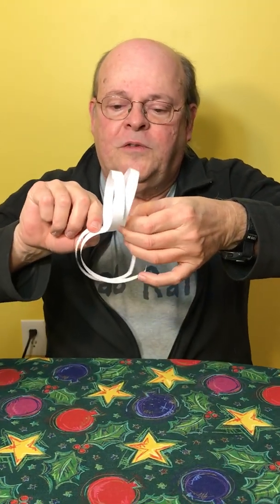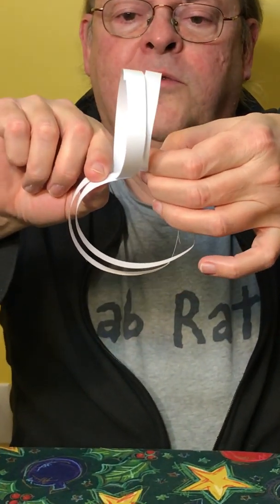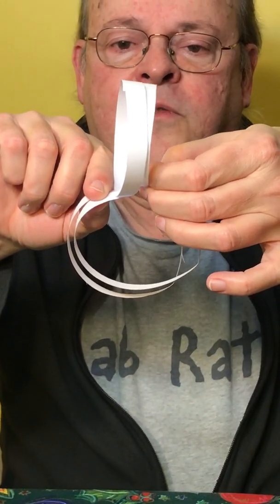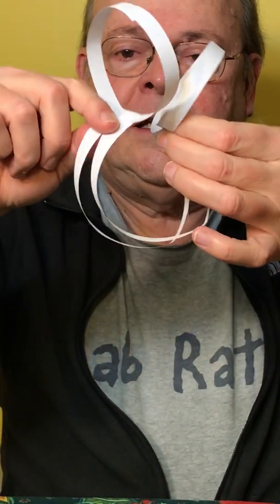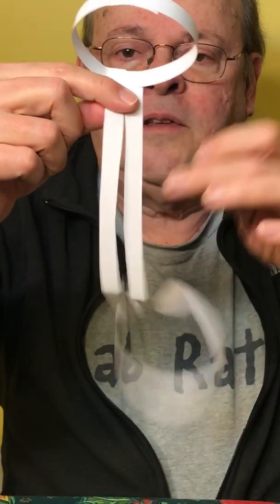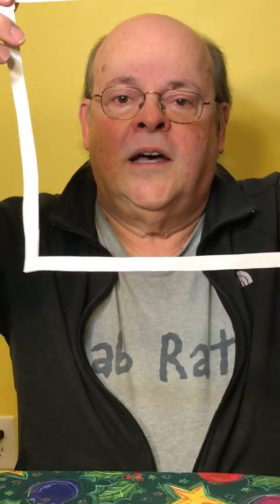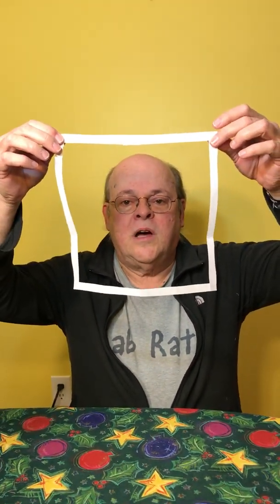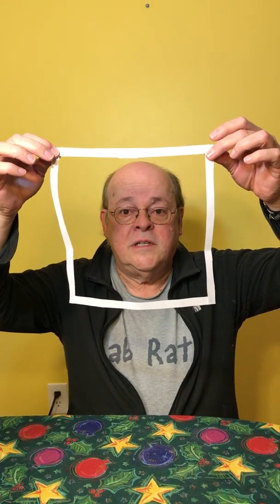Topological Equivalence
Topology is a branch of mathematics that is concerned with the study of how shapes or objects are arranged in space and whether they can be converted into each other. Objects that can be converted into each other are said to be topologically equivalent.  In the video below I provide an example of how two circular strips of paper are equivalent to a square.

Far from being an abstract branch of mathematics, topology has many practical applications. For example, in the field of biology a branch of topology called “knot theory” is used to describe the many spatial configurations that the molecule of life, DNA, can adopt and how it interacts with other molecules. Other large biological molecules that can fold in many ways such as proteins are also studied with tools from the field of topology. Another example is physics where the application of topological principles to the area of quantum physics has ushered a revolution in the understanding of the properties of matter that may lead to many applications.